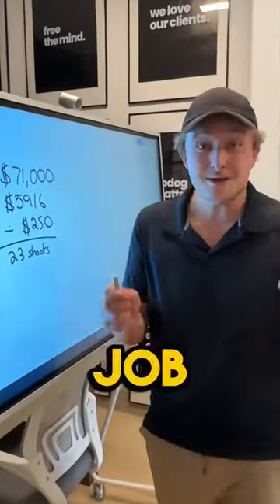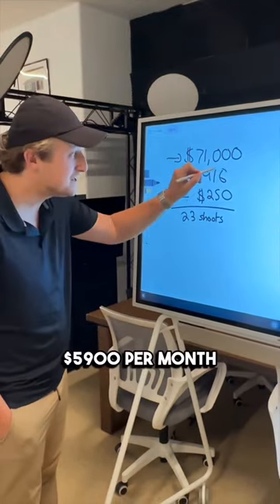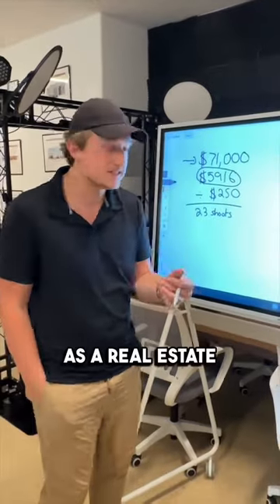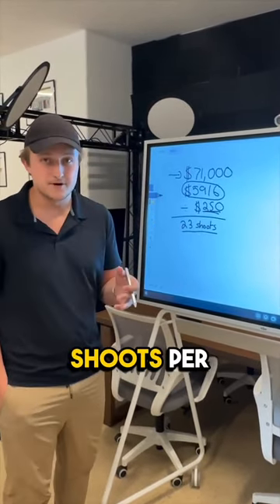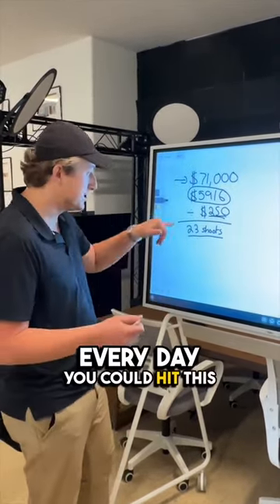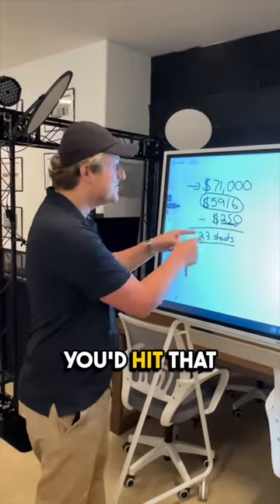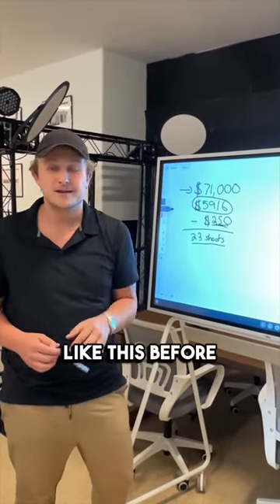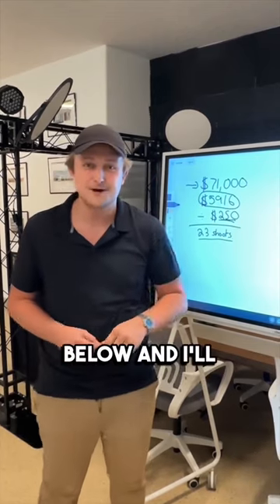Quitting your job to start a photo business is risky, here's what I recommend instead...